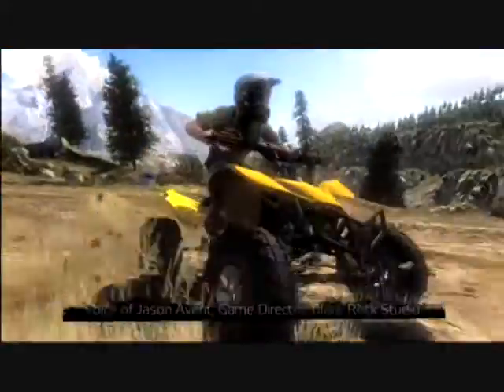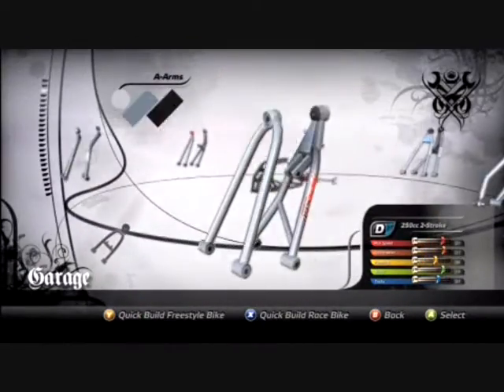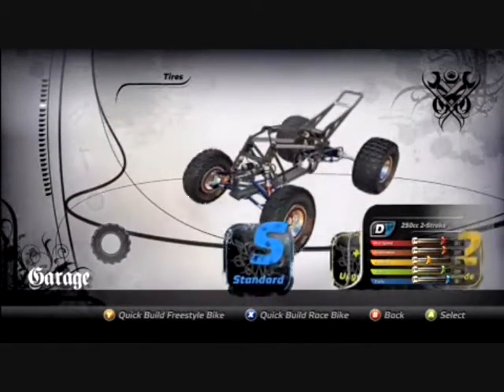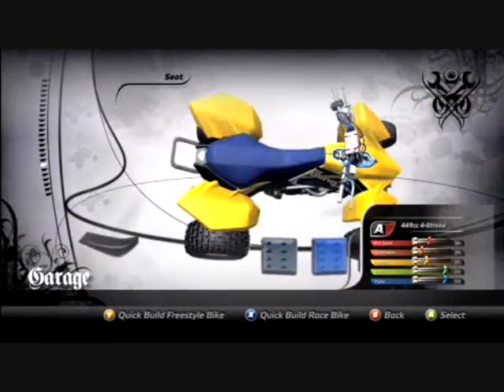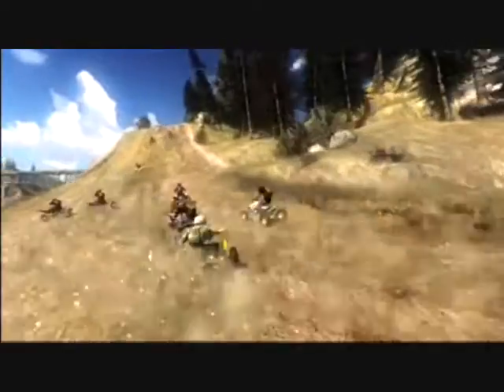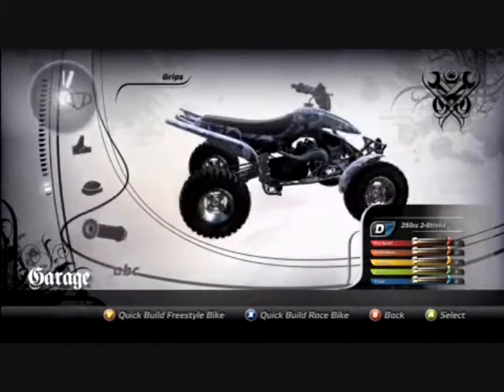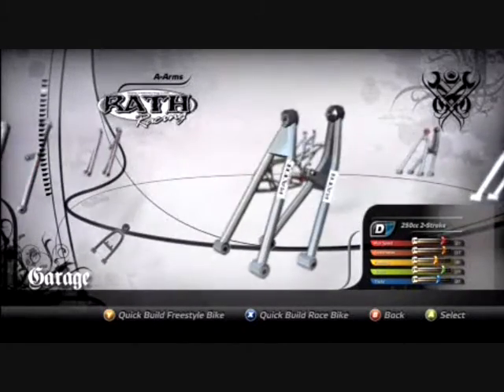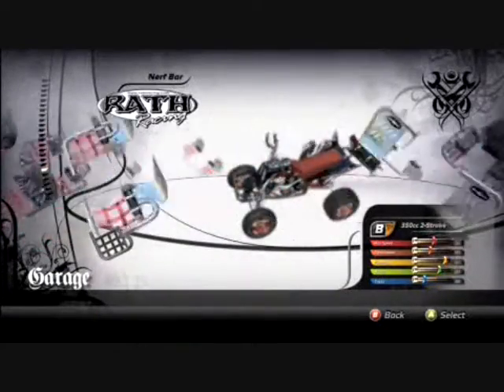PURE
Footage of the upcoming Quad Game "PURE".